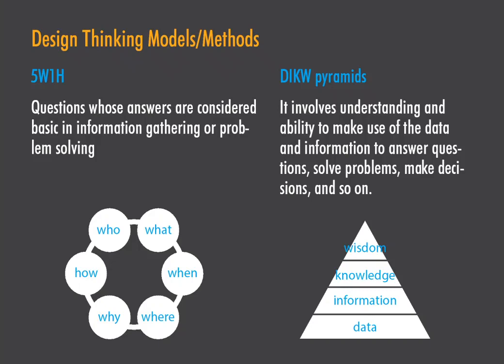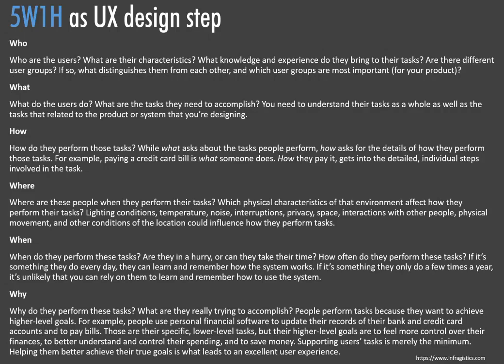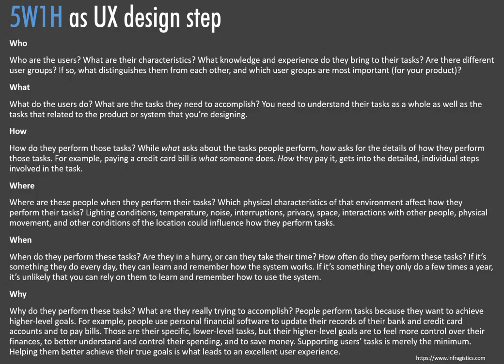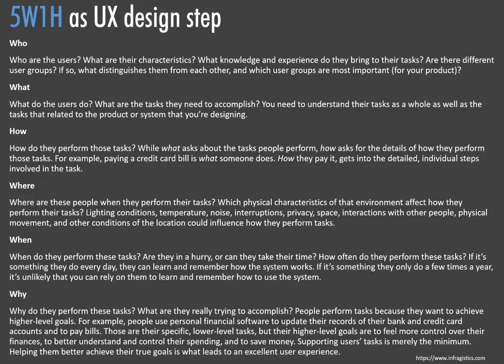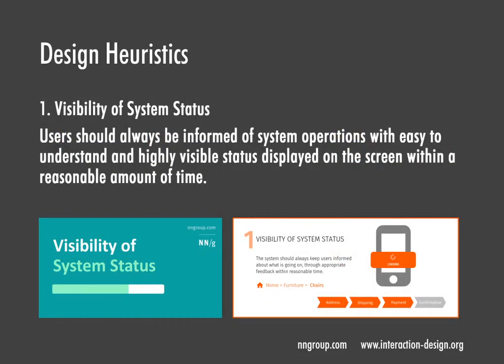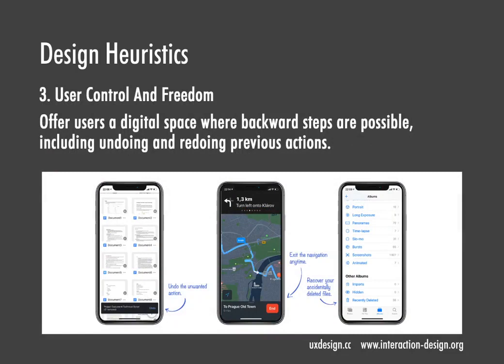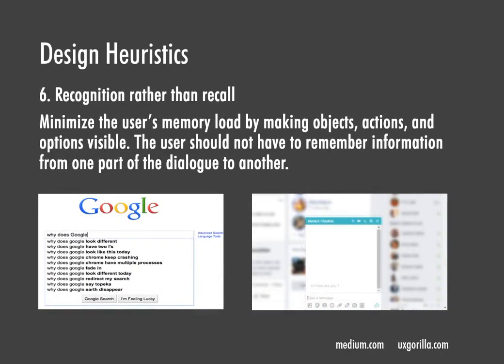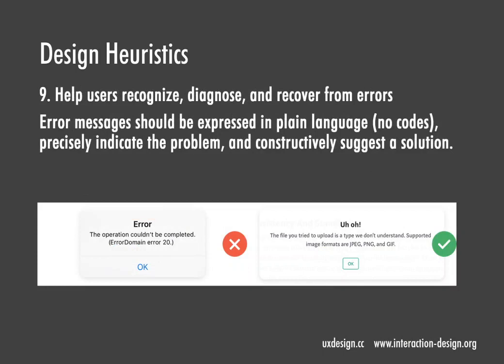3-2 (Part 1) User Experience Design / Interaction Design Models (HCI & UI)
Week 3-2 (Part 1) Online Class for HCI/Web/Multimedia Design
Mongolia International University